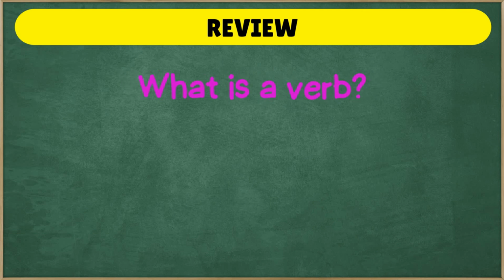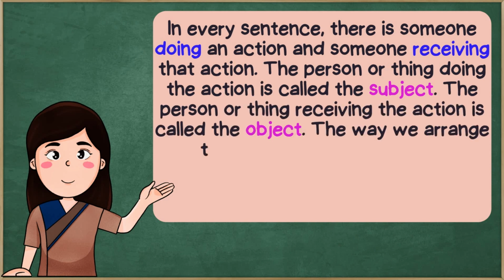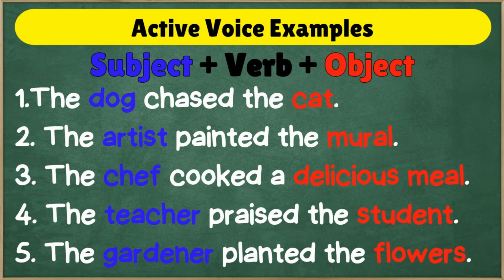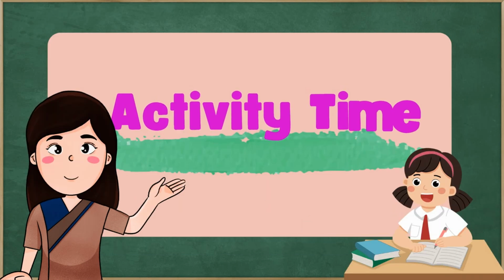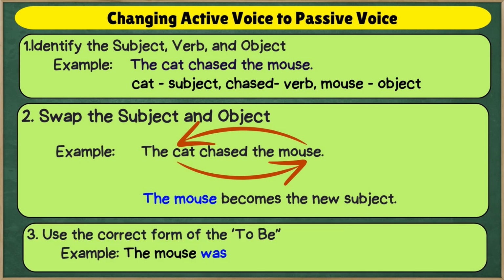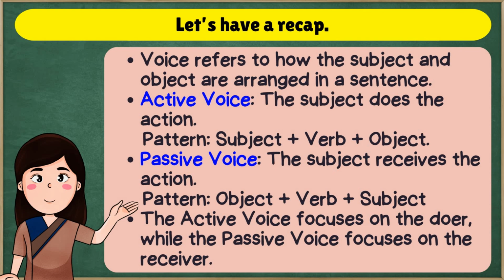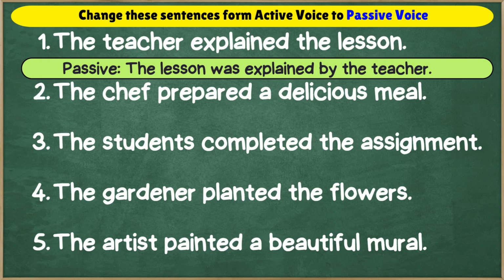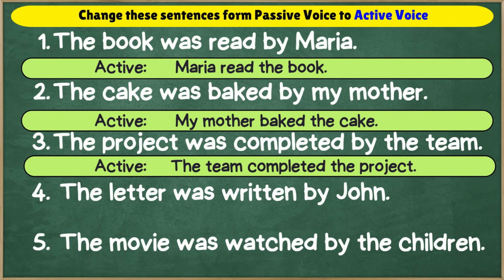English 4 | Quarter 1 Week 5 Day 2| Voices of Verbs (Active and Passive) | Matatag Curriculum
📚 Exploring the Voices of Verbs with the Matatag Curriculum! 🎓🗣️

Welcome to our latest video, perfectly aligned with the Matatag Curriculum! Today, we dive into the voices of verbs, a crucial aspect of English grammar that will enhance your understanding and use of the language.

🔹 What You’ll Discover:

Understanding Verb Voices: Learn about active and passive voices and how they change the focus of your sentences.
Matatag Curriculum Insights: See how mastering verb voices fits into the Matatag Curriculum and supports your learning goals.
Practical Examples: Explore clear examples and engaging exercises that illustrate the use of different verb voices in various contexts.
Tips for Effective Use: Get practical tips on when and why to use each voice for clear and effective communication.
This video is designed to help students and educators effectively integrate verb voices into their studies, following the Matatag Curriculum standards.

We’re excited to hear from you and help with your learning journey!